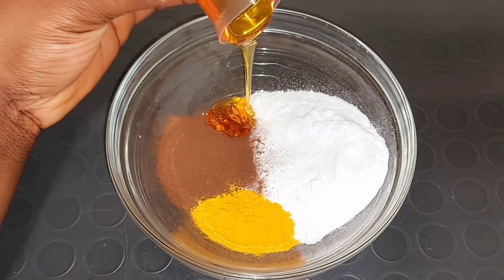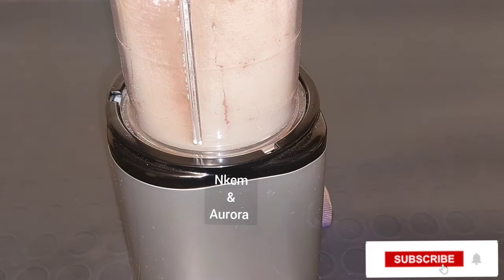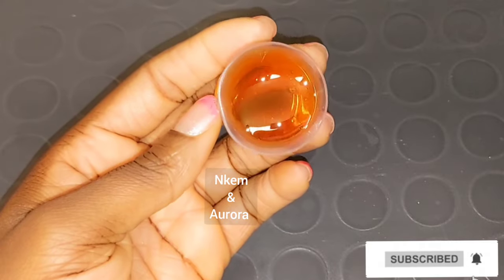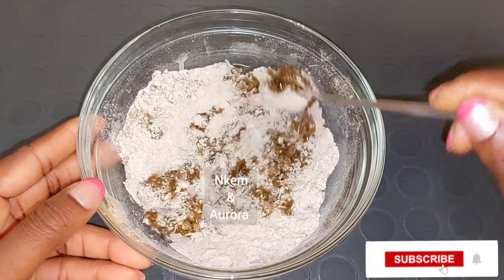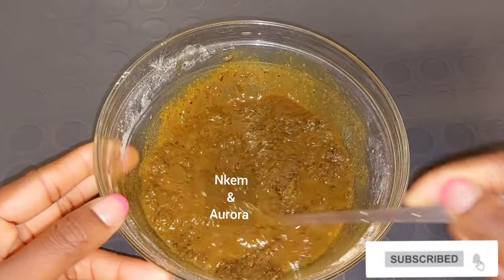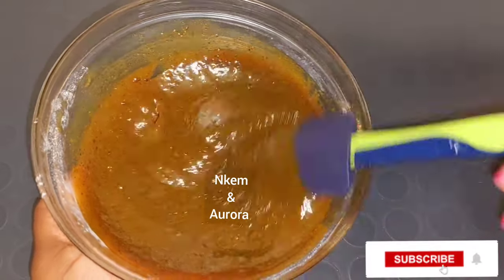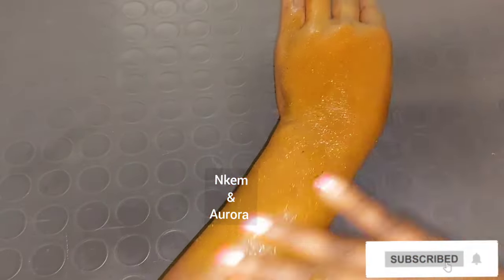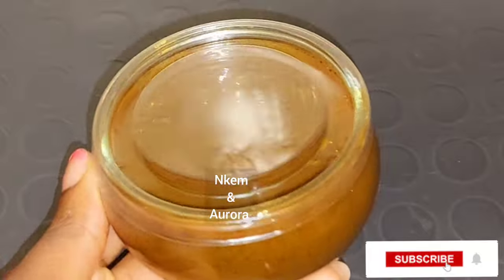A must try / body scrub for glowing skin stretch mark removal/diy coffee body scrub & Polish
A must try / body scrub for sun tan stretch mark  removal/ diy scrub for glowing skin an body Polishing.
1 days challenge - super skin brightening visible spotless glowing skin.

hi family welcome to another video in this video I will be sharing how to get Clear Glowing skin at home buy using coffee turmeric and is very effective in reducing starch mark dark spots pigmentation get a clear an spotless glowing skin tone

ingredients use

turmeric powder 👉 scrub is helpful with treating uneven skin tone, whether from age hyperpigmentation related dark spots or acne scars. It tends to lighten and fade Scars from stretch marks also reduce in redness and become less noticeable with regular use of a turmeric body scrub.

coffee👉 is an ingredient particularly rich in antioxidants, vitamin B3 and chlorogenic acid, which help in alleviating inflammation of skin, hyperpigmentation, prevent acne and breakouts, boost skin collagen production and lighten the skin.

honey and
sugar

the information provided on this channel and video is only for general purposes only and should not be considered as a professional advice, we are trying to provide a perfect, special, detailed information, we are not licensed professional so make sure you consult a professional consultant in case you need to , all content published in this channel is only my own opinion an experience what I use only

please don't upload my videos to another channel without permission thank you